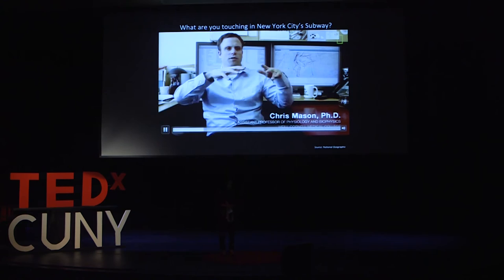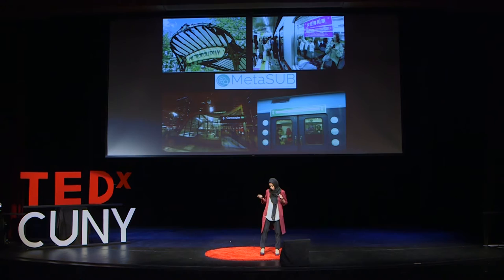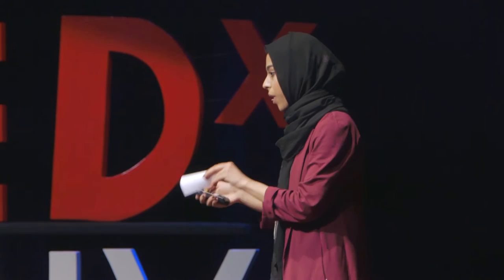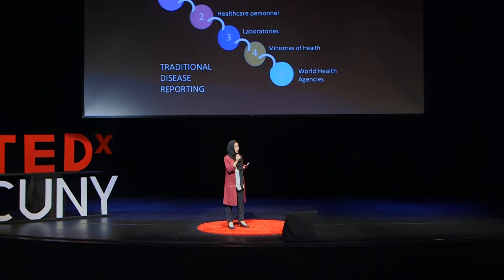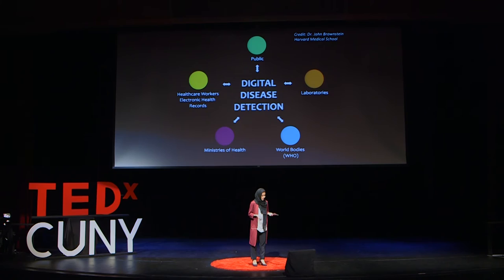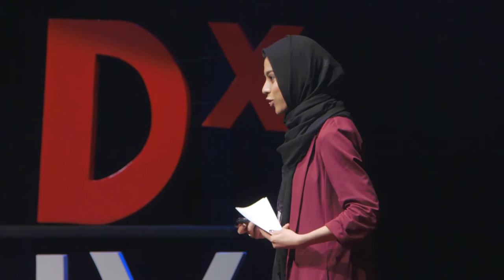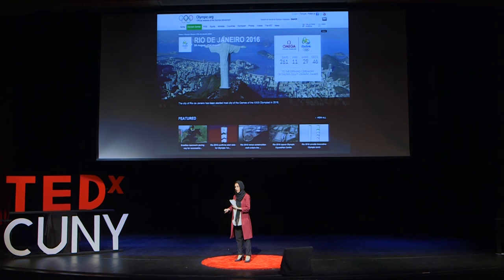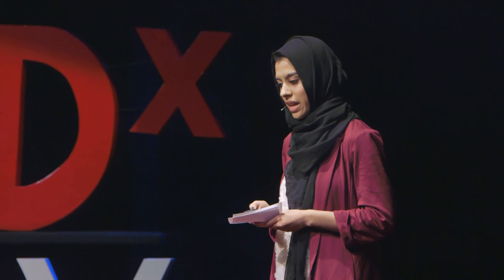Cracking the Genetic Code of Our Cities | Sofia Ahsanuddin | TEDxCUNY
From the sidewalk to the subway pole, our cities are living laboratories of genetic information. Sofia's pioneering work of mapping the genetic code of our cities is causing a revolution in genetics and urban development.

Sofia Ahsanuddin is a senior at the Coordinated BA/ MD Program and Macaulay Honors College at Brooklyn College, where she is a Goldsmith Scholar and a Rosen Fellow. She has interned at the United Nations, NYU School of Medicine, and works at Weill Cornell Medicine. She served as a delegate to the Clinton Global Initiative University in 2014. As an aspiring physician, medical anthropologist, and public health specialist, Sofia intends to specialize in global health and infectious diseases.